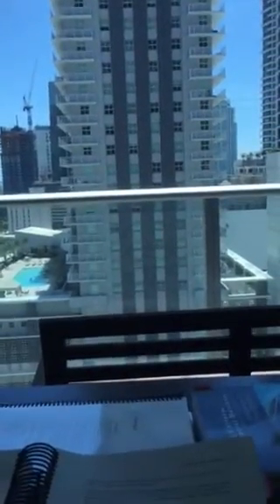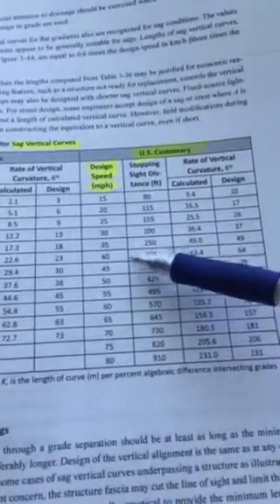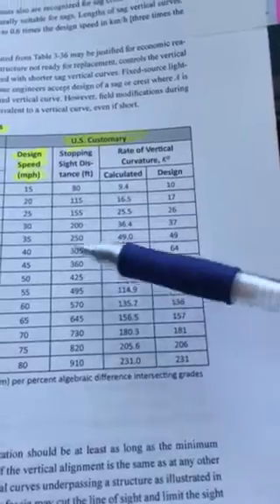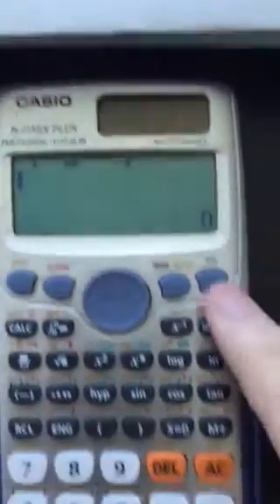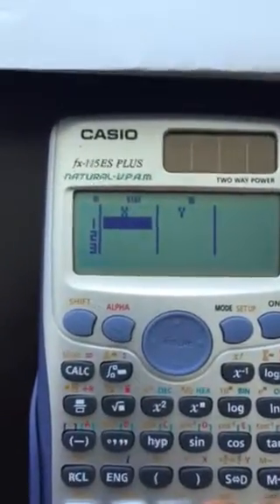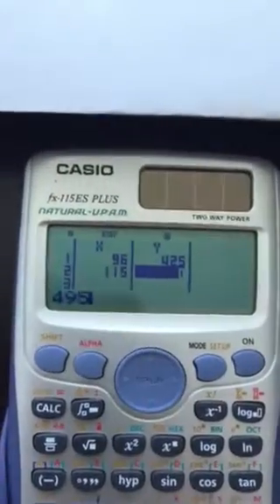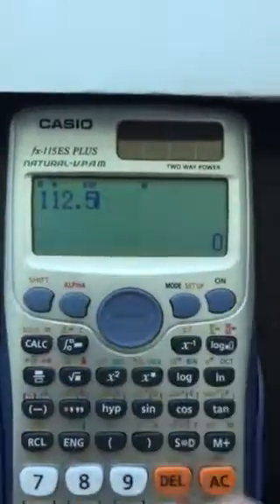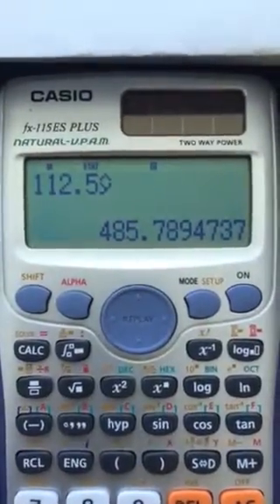Linear interpolation fx-115es plus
Studying for the Professional Engineering exam.